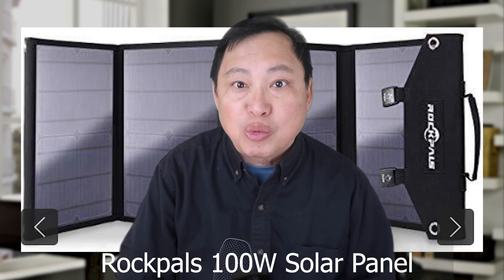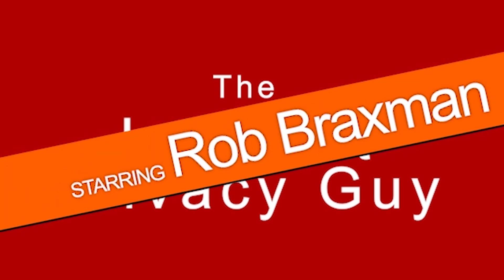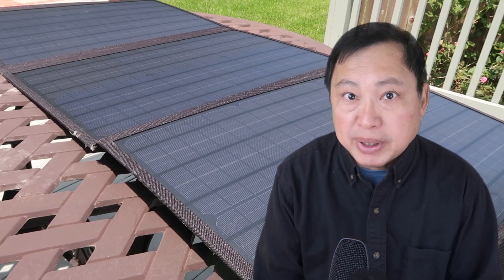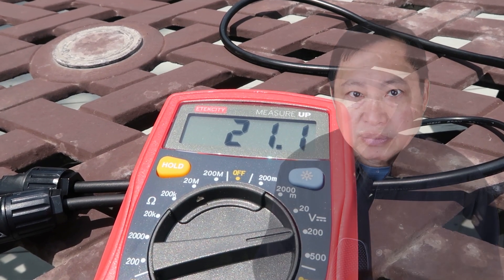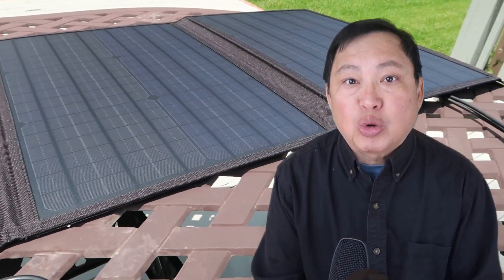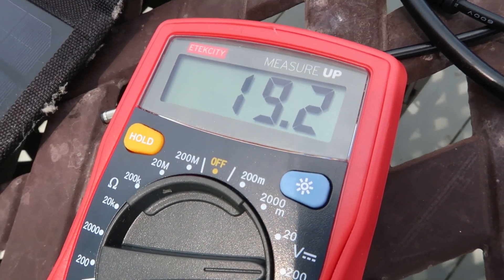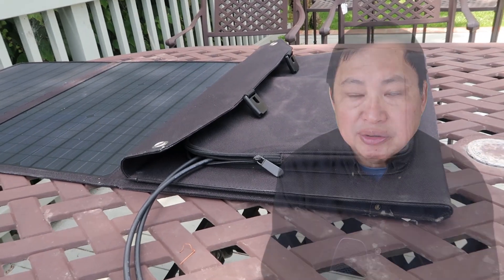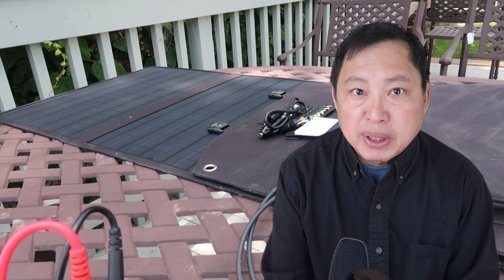Real World Test of 100W Solar Panel from Rockpals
This video is a review of the new Rockpals 100W Solar panel. I'm putting the panel to a real world test with different sun conditions to see if this Solar panel works as promised.

Rockpals Solar Panel
Rockpals 300W Power Station

I'm the Internet Privacy Guy from Los Angeles. I'm here to educate. You are losing your Internet privacy and Internet security every day if you don't fight for it. Your data is collected with endless permanent data mining. Learn about a TOR router, a VPN , antivirus, spyware, firewalls, IP address, wifi triangulation, data privacy regulation, backups and tech tools, and evading mass surveillance from NSA, CIA, FBI. Learn how to be anonymous on the Internet so you are not profiled. Learn to speak freely with pseudo anonymity. Learn more about the dangers of the inernet and the dangers of social media, dangers of email.